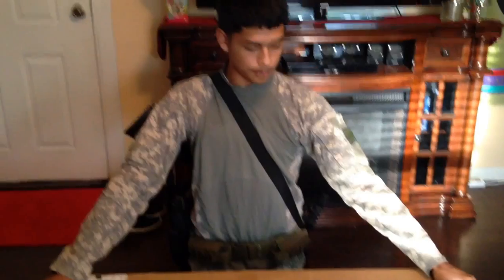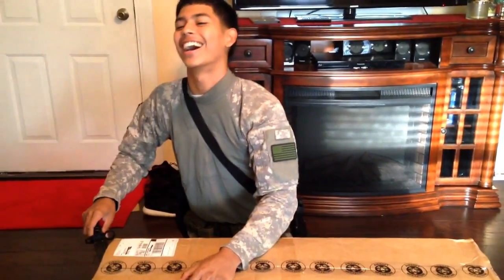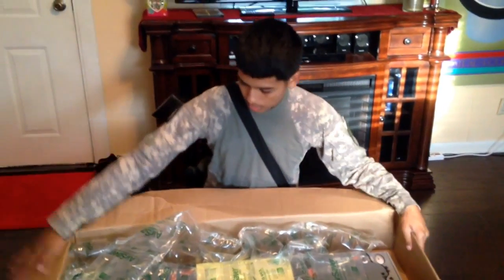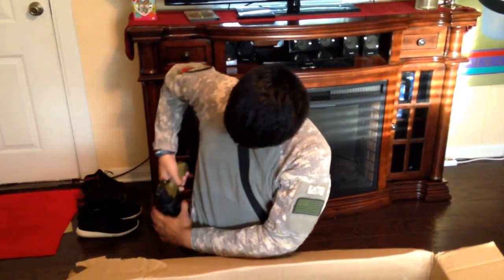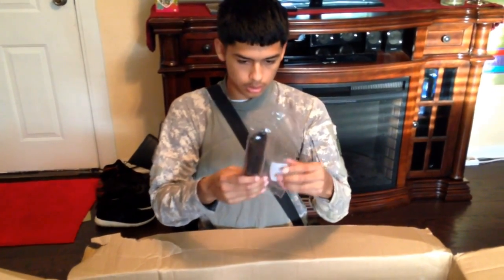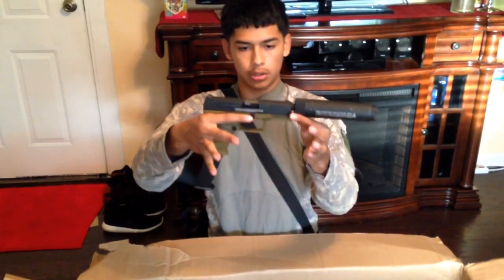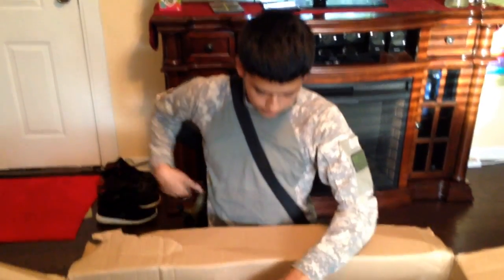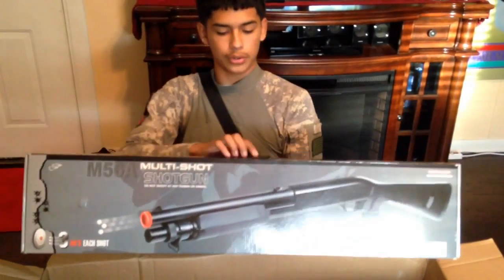100 Subscriber special unboxing!!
I was gonna show you guys the shotgun behind my back but I forgot to show it to you guys.